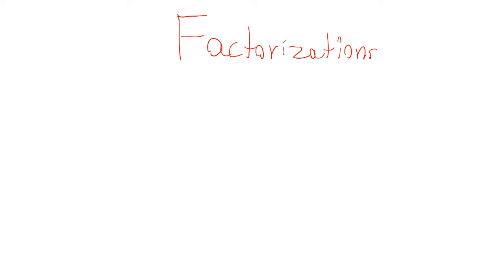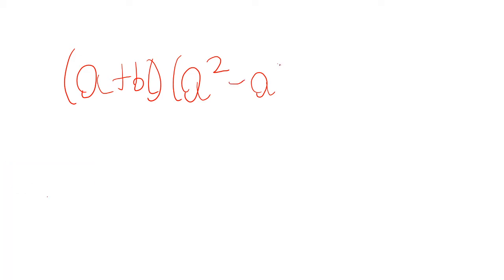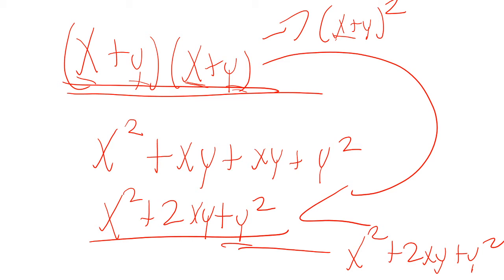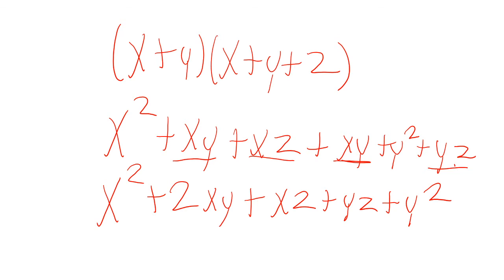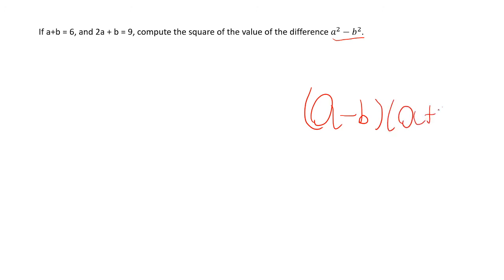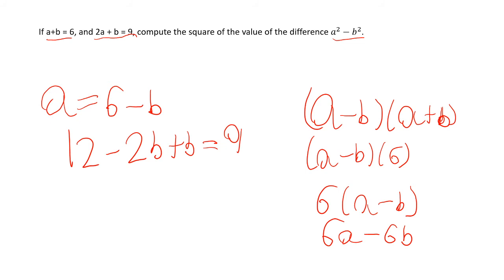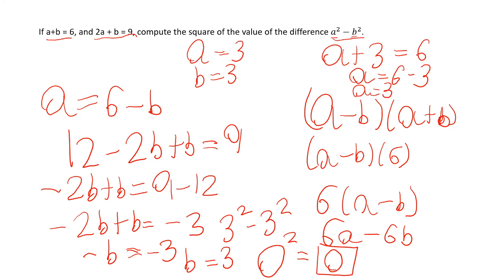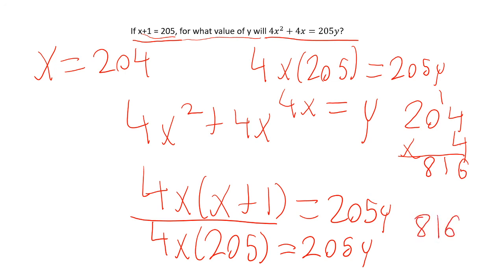MATHCOUNTS Preparation Lesson #1: Polynomials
This MATHCOUNTS Preparation tutorial explains polynomial expansion, factorization, and gives a walkthrough of two related Problems at the end.